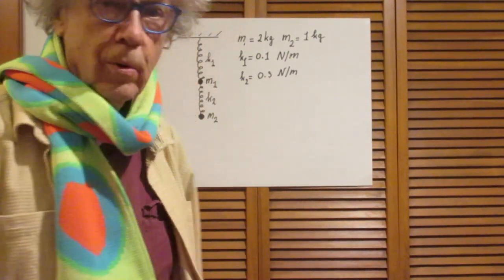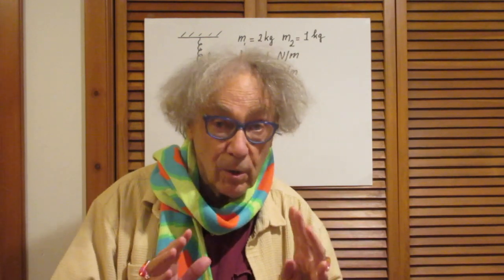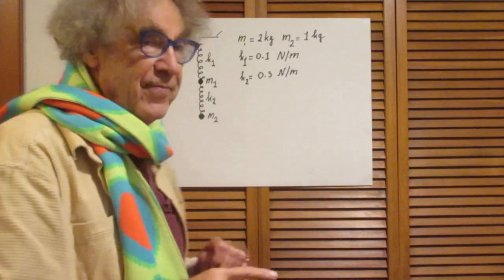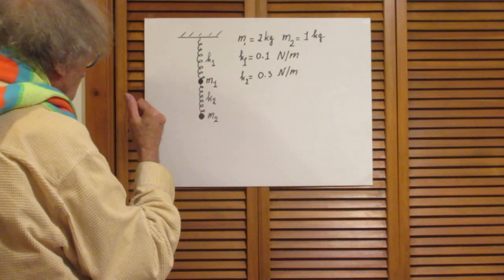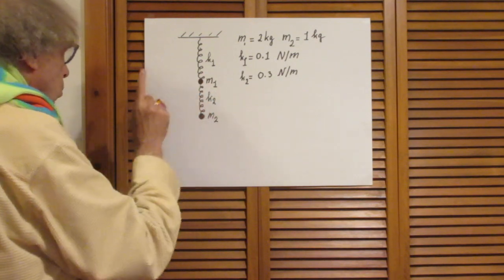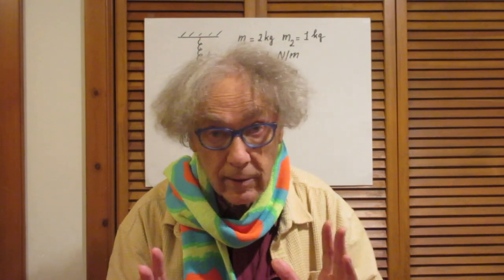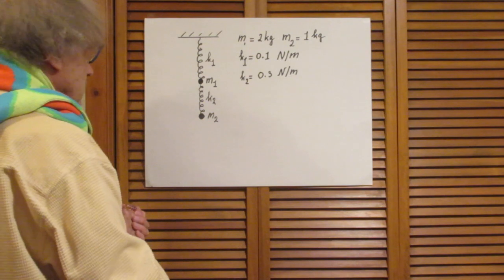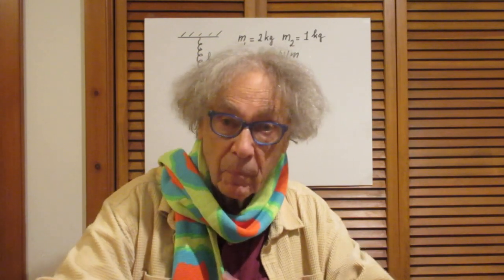Problem #46 - Coupled Oscillators